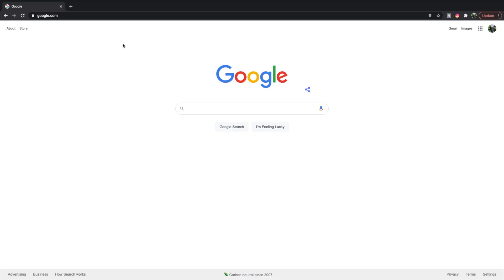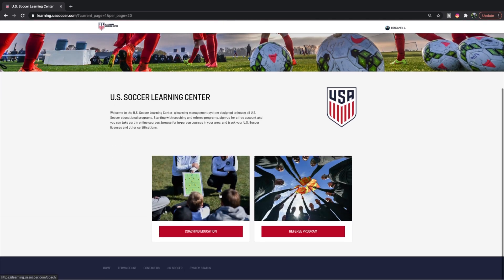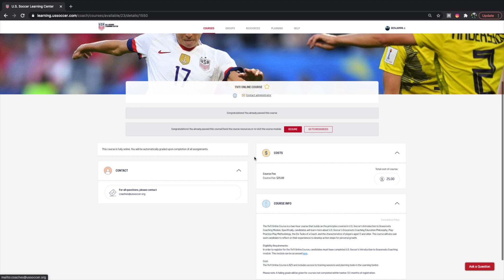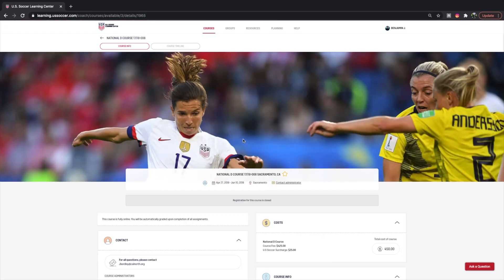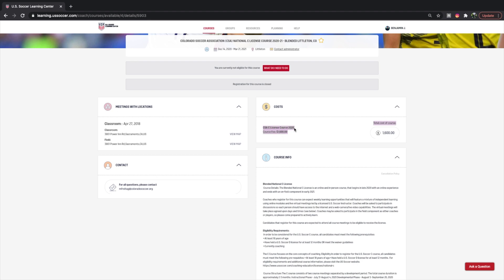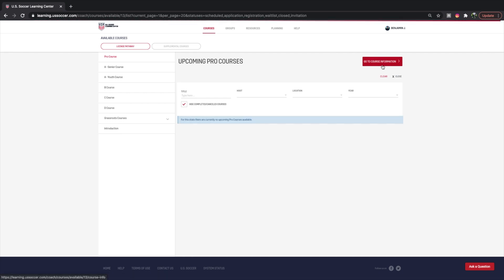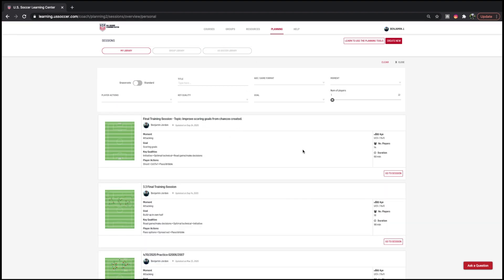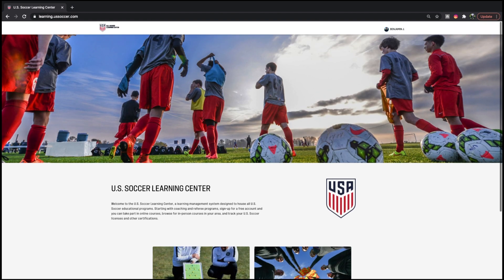USSF Online Learning Center | Walkthrough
This video is a walkthrough of the USSF Online Learning Center - USSF's learning management software where you will create and submit your assignments for your licenses.

My offer for any coaches; If you're entering the world of coaching or thinking about becoming a coach - I would love to be a part of your journey in any way that I can. Shoot me an email with any questions you may have.

Enjoy the video and have a wonderful rest of your week